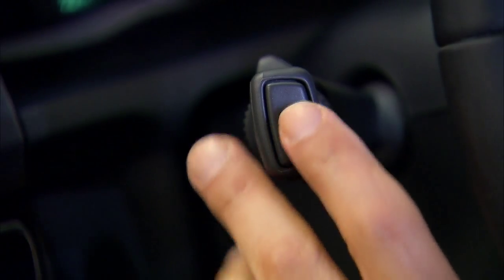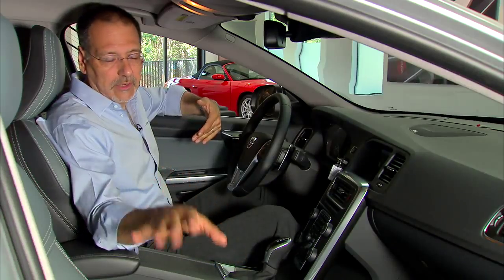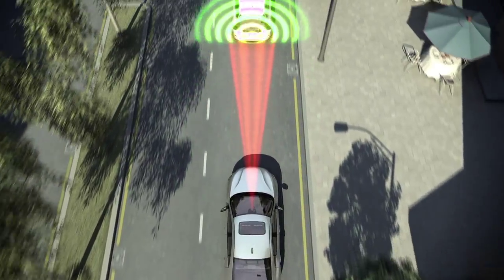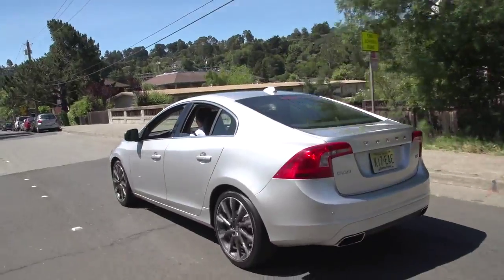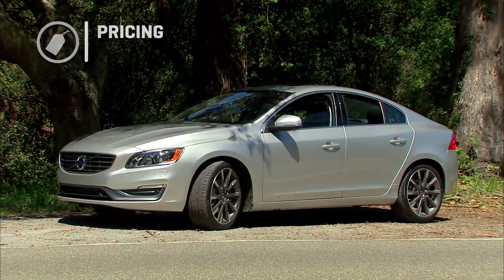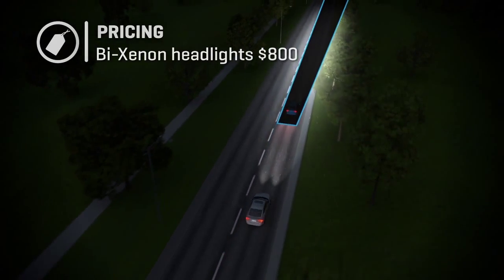Car Tech - 2015 Volvo S60 T6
Brian Cooley finds Volvo's S60 has big tech improvements inside and double power tech under the hood!